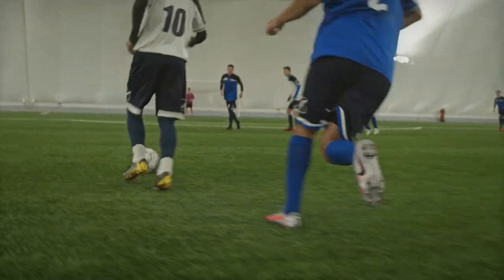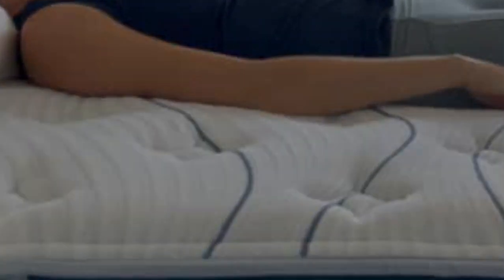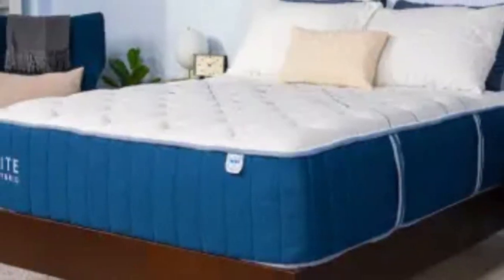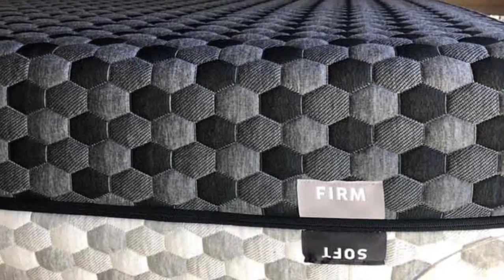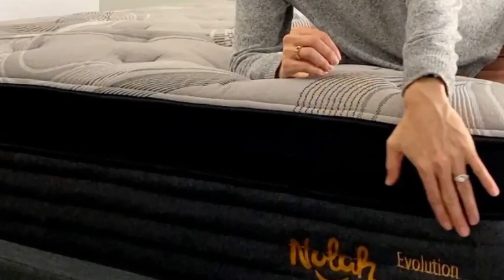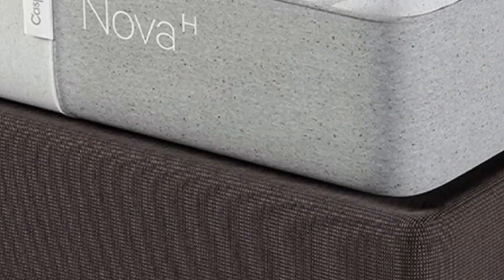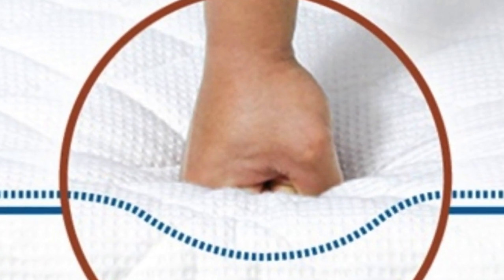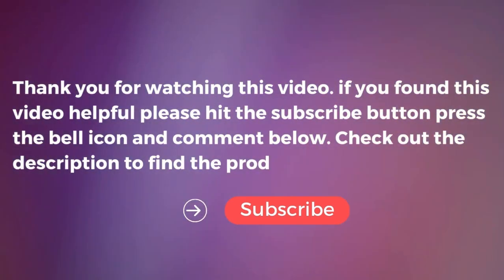Top 5 Best Mattress For Athletes Reviews in 2024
In this video we will show Top 5 Best Mattress For Athletes Reviews, Bear Elite Hybrid Mattress, Layla Memory Foam Mattress, Nolah Evolution 15" Hybrid Mattress, Casper Sleep Nova Hybrid Mattress, Nectar Premier Copper Hybrid Mattress

👉 Best 5 Mattress Lists:

1) Bear Elite Hybrid Mattress

2) Layla Memory Foam Mattress

3) Nolah Evolution 15" Hybrid Mattress

4) Casper Sleep Nova Hybrid Mattress

5) Nectar Premier Copper Hybrid Mattress

In this video we'll be comparing the 5 Best Mattress for Combination Sleepers that are designed for different kinds of users. We will take into account performance features and price so you can decide which is best for you. All the products on our list were selected based on their own inherent strengths and features.

We'll be comparing the Bear Elite Hybrid Mattress, Layla Memory Foam Mattress, Nolah Evolution 15" Hybrid Mattress, Casper Sleep Nova Hybrid Mattress, Nectar Premier Copper Hybrid Mattress
; which are all great options if you're in the market for a best mattress.

0:00 - Intro
0:56 - Bear Elite Hybrid Mattress
4:07 - Layla Memory Foam Mattress
5:58 - Nolah Evolution 15" Hybrid Mattress
8:02 - Casper Sleep Nova Hybrid Mattress
9:53 - Nectar Premier Copper Hybrid Mattress